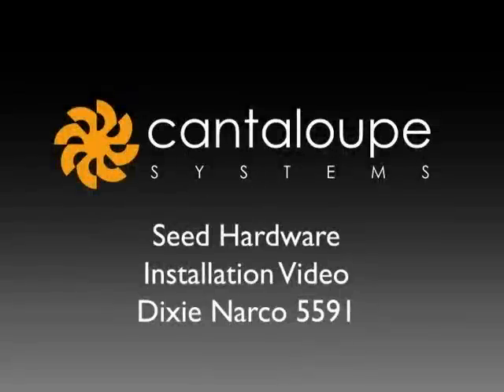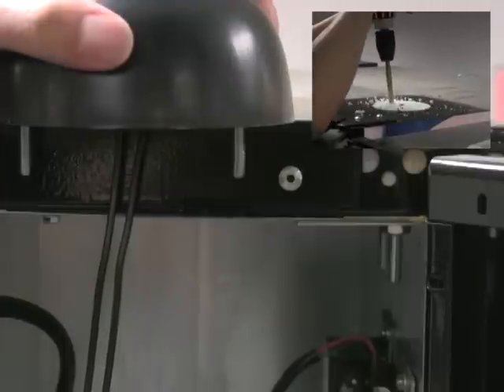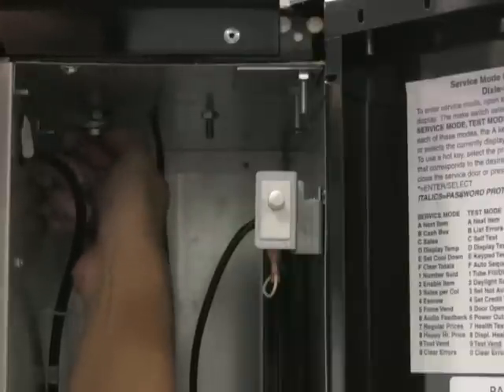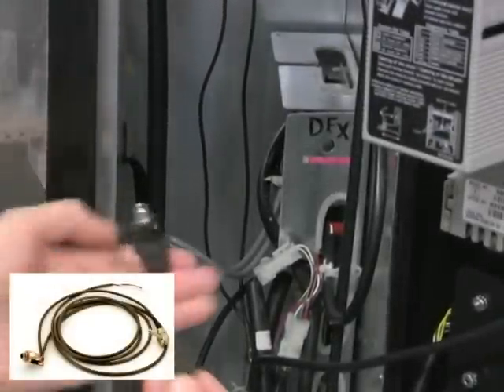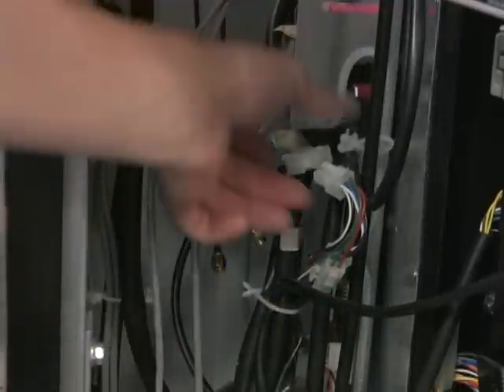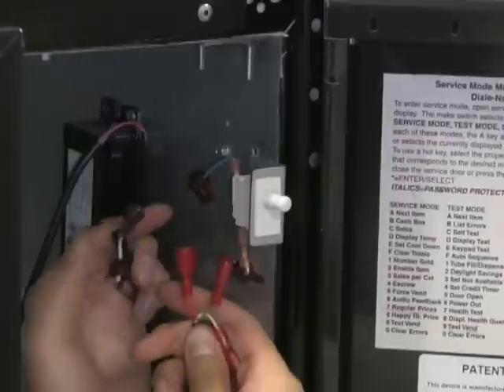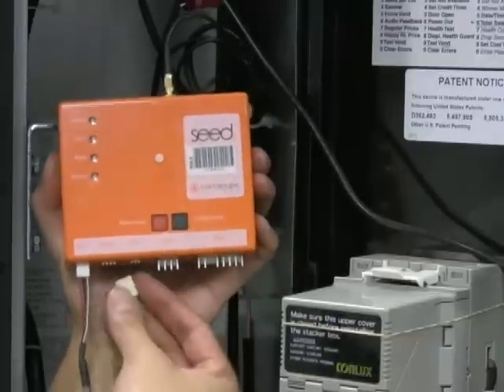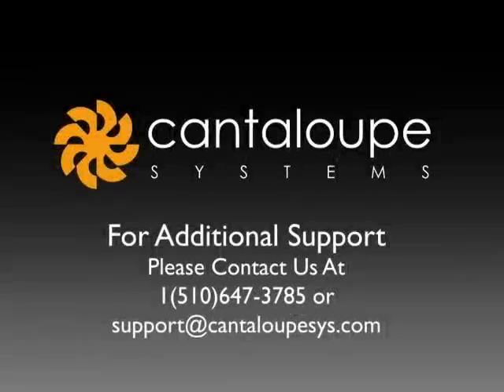Dixie Narco 5591 Installation Video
Installation for Dixie Narco 5591